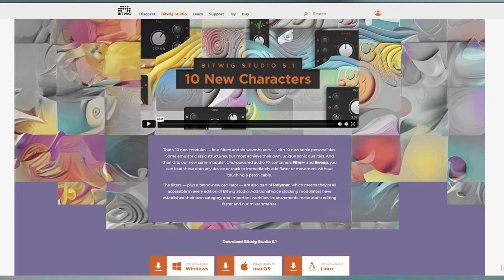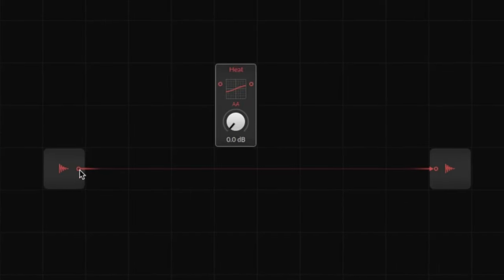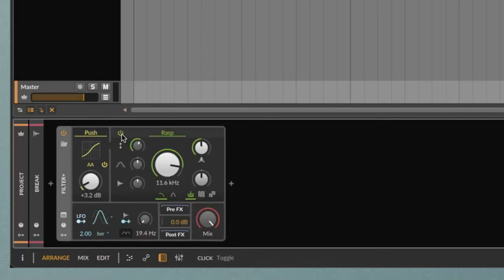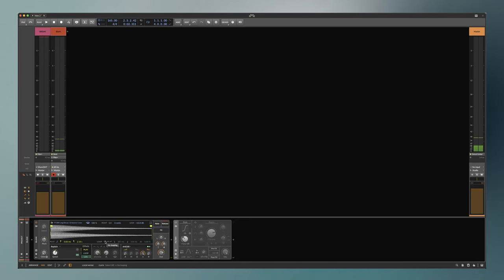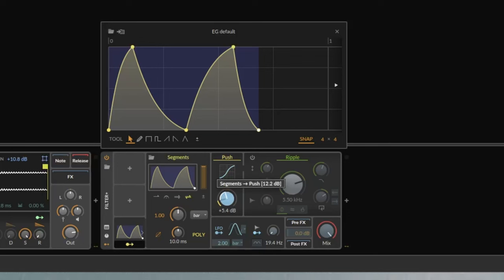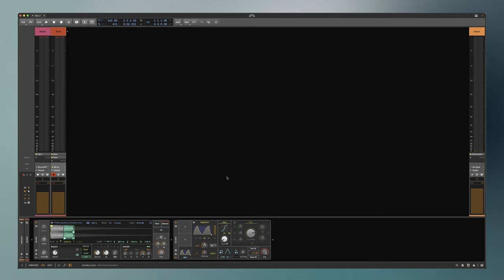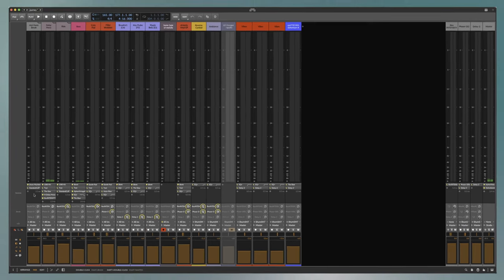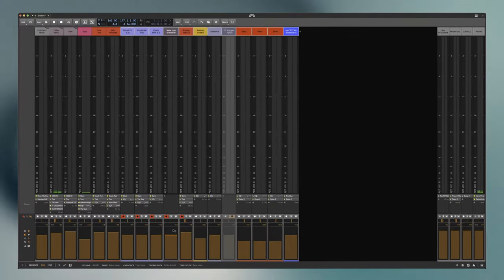Best new features in Bitwig 5.1 (For DnB Producers)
The 5.1 update is officially here lads. I'm personally most stoked on the mix view customization & tailoring. When your UI looks good, you feel good. What are you stoked about from this update?

Need atmospheric pads / fx samples and presets? I gotcha covered

@0:00 Greetings
@0:16 Normalize
@0:37 Waveshapers
@2:03 Filter+ (Drums)
@3:44 Filter+ (808 Bass)
@6:19 Mix View
@8:57 Peace out jam